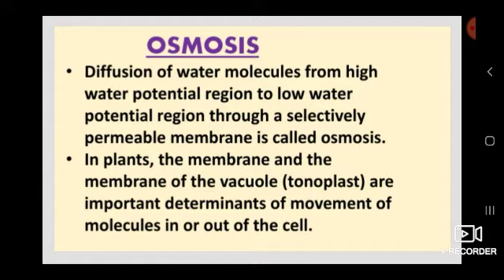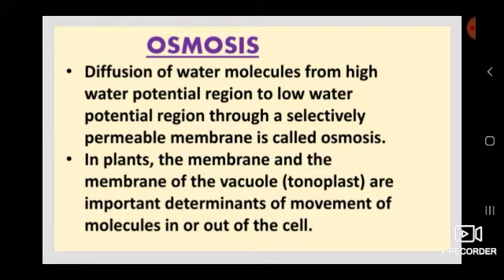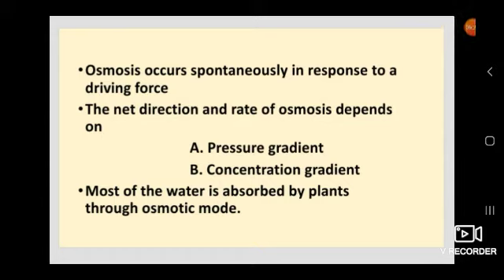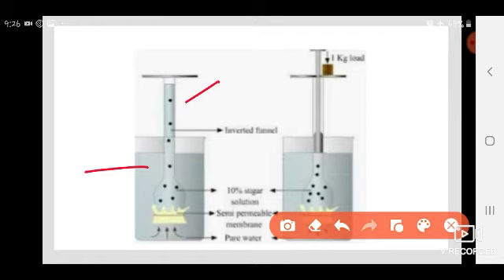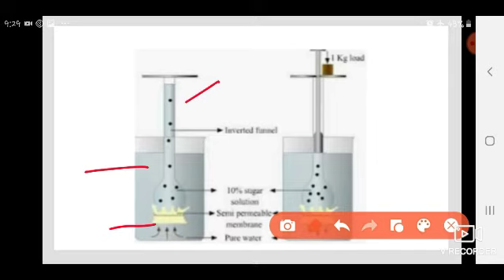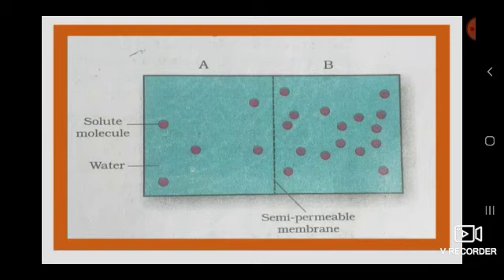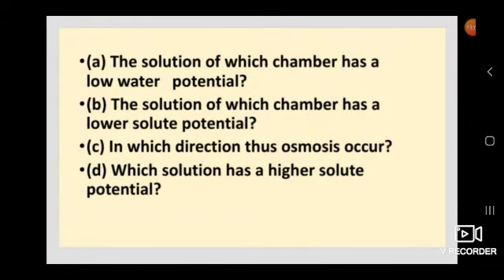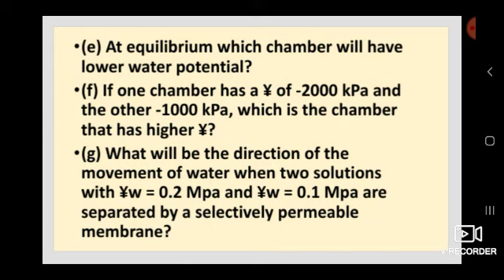Osmosis Thistle funnel experiment | Transport in Plants | Plant Physiology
Osmosis - Thistle funnel experiment |  Transport in Plants | Plant Physiology | NEET |